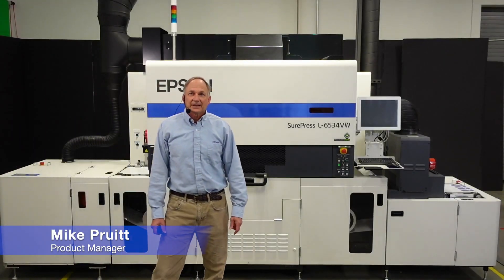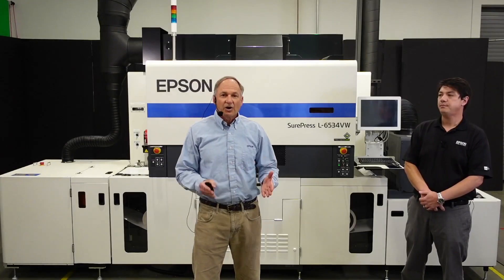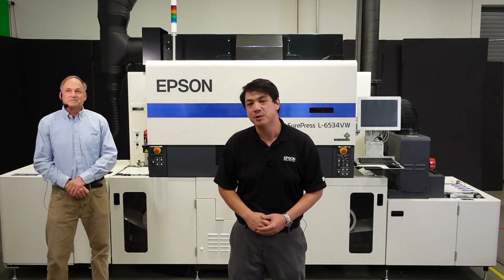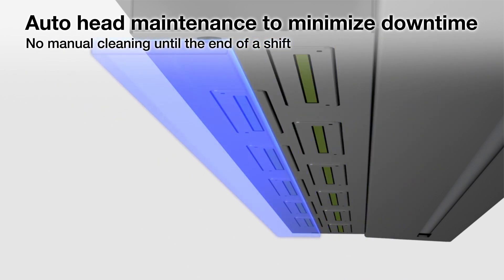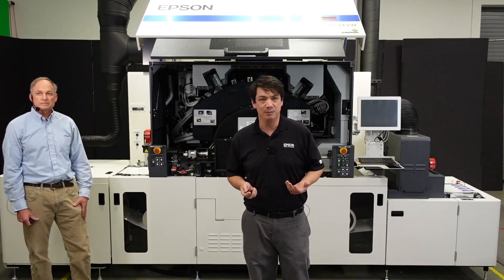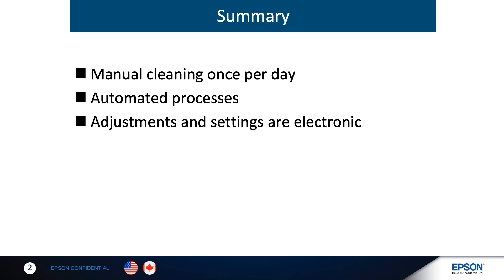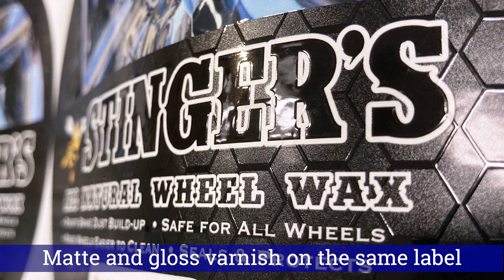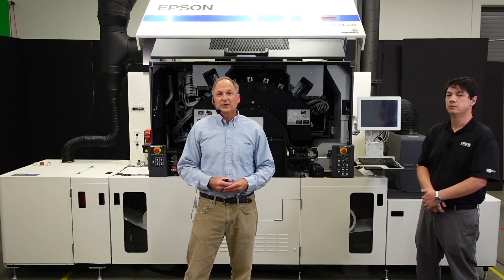SurePress L-6534 Digital Label Press Intro Webinar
Epson engineers had three design goals for the SurePress L-6534 digital label UV printing press:
1. Reliable enough to print labels 22 hours/day 7 days/week
2. Consistent digital print quality even after a year of continuous use
3. Cost-effective, automatic operation that minimizes labor and consumables

Epson also identified four key trouble spots to overcome in a digital press:
1. Fine registration control – for readable text as small as 2-point
2. High opacity white ink – applied with other inks in one pass, with one print head, and no need to condition the ink
3. No color shifts, no calibration for repeat jobs
4. Widest possible color gamut with the fewest ink colors

Finally, they looked at high print volume, achieving 5X the packaging industry’s average of 350,000 square feet of labels per month per printing press

In this video, Epson’s Mike Pruitt and Mike Nyman explain how Epson reaches those impressive print volumes while maintaining beautiful print quality, reliability and economy.

Print volume

According to consultant I.T. Strategies, commercial printers serving the packaging industry require label presses to print an average of 350,000 square feet/month.

In theory, digital label presses in the $500,000 price range should do that in just one shift, but many fall short.

The Epson L-6534 digital print press is capable of five times the requirement, or 1.75 million sq feet/month, with very consistent speed, reliability, quality and operational ease via a highly automated, high quality process with minimal mechanical adjustments:

• The Epson center drum ensures consistent distance between the print head and print surface
• Web steering and automated web tension monitoring ensures a predictable feed
• Automatic nozzle verification ensures quality without manual inspections
• Electronic adjustments minimize mistakes

Another key is compatible print engine components:
• Print heads designed for a specific UV printing ink set
• Pinning and curing LEDs that emit the correct wavelength for the ink
• Internal components move the ink without premature curing
• A very precise, reliable robotic controller

A third is preset-driven substrate changes
• The digital press remember all the details of previous jobs so settings can be recalled later or after a roll change

A fourth: manual maintenance just once per day, regardless of the number of shifts

A fifth: totally automate or eliminate many processes, including substrate loading and calibration. Others are totally electronic, minimizing mechanical errors.

Common problems that Epson has addressed

• Dirty or dusty substrate, solved with a vacuum suction before it enters the label press
• Consistent reliability of the print engine, achieved by developing and testing all components as a complete system
• Preservation of fine detail in small text, achieved with LED UV pinning lamps in very close proximity to the print heads to prevent droplets from moving or spreading
• Static on film, minimized with electronic ionizer bars
• Certain film surfaces not quite ready to receive UV ink, solved with corona treating devices
• Web breaks, minimized with automatic monitoring of web tension and an optical splice detector
• A lack of operator training, solved with Epson training on site

Expectations for a printing press supplier, achieved by Epson

• A fair, comprehensive price, bundling all the required components
• Consumables minimized and priced per volume printed
• Tiered pricing for ink based on print volume
• A supply chain for inks and spare parts that is redundant and robust
• Good manufacturing processes, including ink manufacturing in a clean room environment with virus checking, and a declaration of toxicity and conformance with standards
• Value-adds included, such as simulated gold foiling and digital spot varnish

In sum, a successfully integrated UV printing press is…
• Reliable and printing round the clock without operational issues or print quality issues
• Fed a steady stream of jobs using intelligent workflow software
• Doing the principal maintenance throughout the day automatically